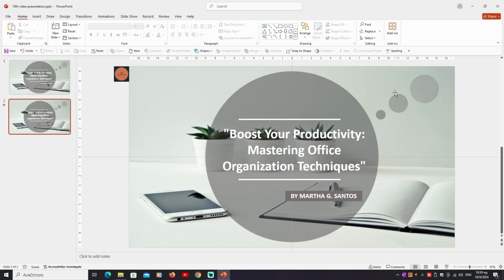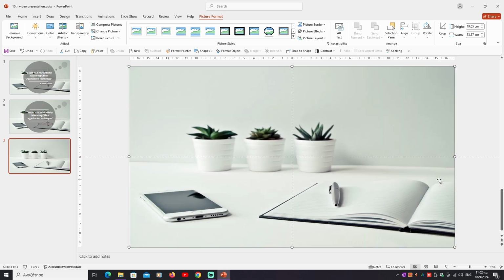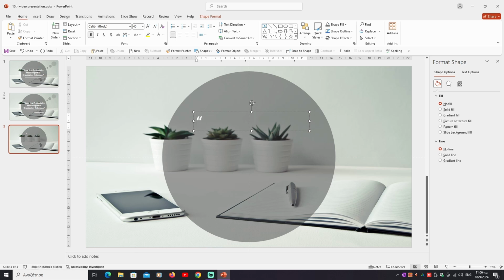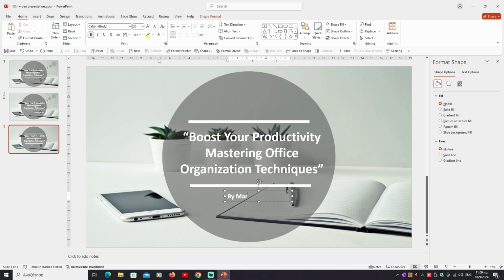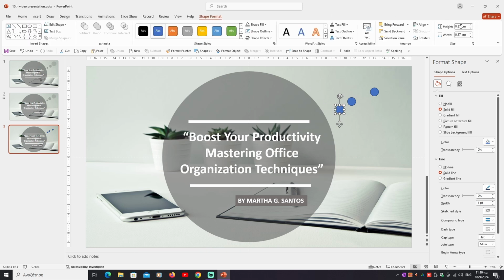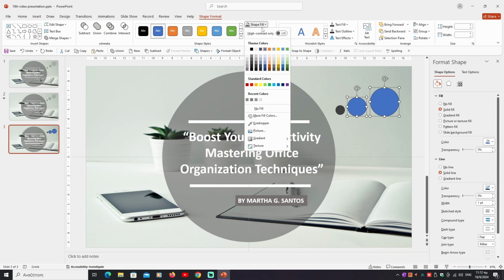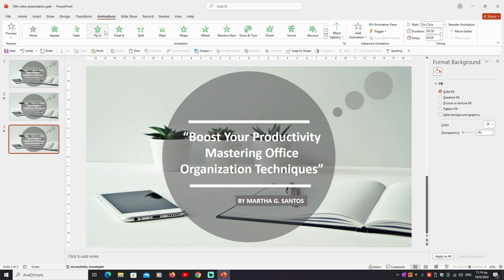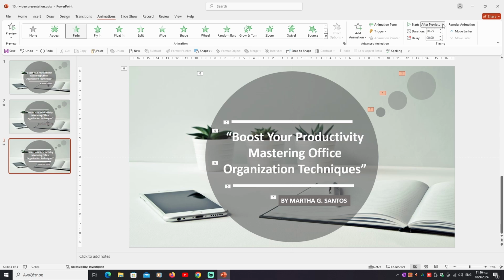Boost Your Productivity! Design Animated PowerPoint Title Slide | Mastering Office Organization!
Looking to boost your productivity with powerful office organization techniques?
In this tutorial, learn how to design animated PowerPoint title slide that showcase your strategies for a more efficient and organized workspace. Whether you're giving a presentation or sharing productivity tips, these design ideas will help you communicate your methods clearly and creatively.
color codes (hexcodes) we used on the title slide:
color of circles: #404040
Τhe image we use to create this title slide is from Pexels:
Timestamps:
0:00 - Video Intro
0:16 - Hello
0:26 - Introduction & instructions
1:31 - Design the title slide
9:36 - Animations
12:07 - Final result of the title slide
12:41 - Thank You!
12:46 - Video Outro